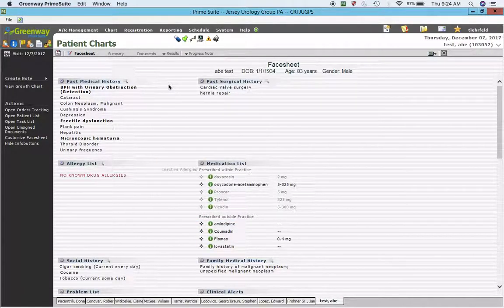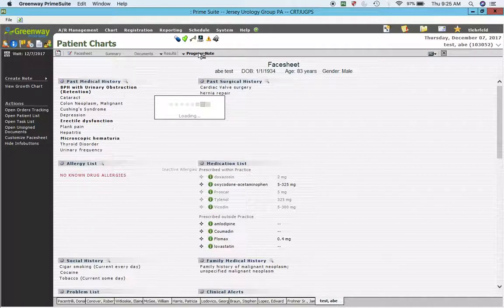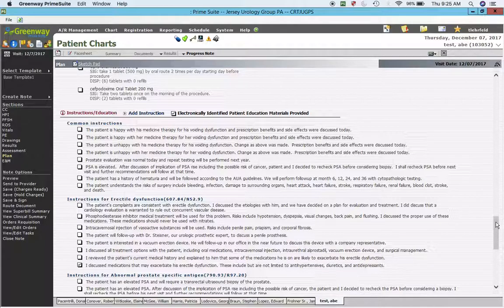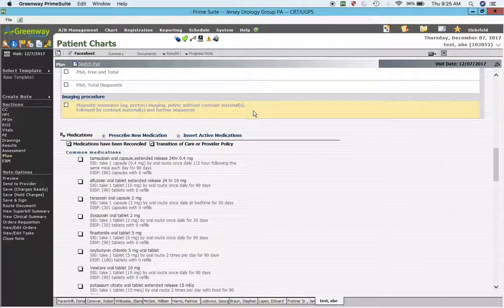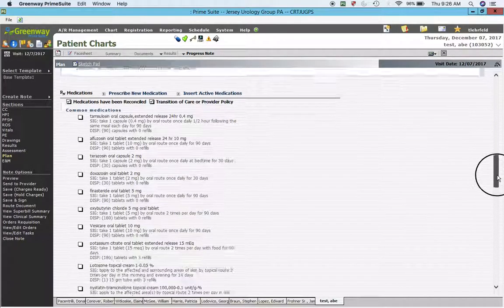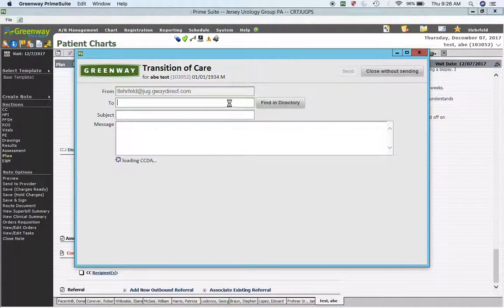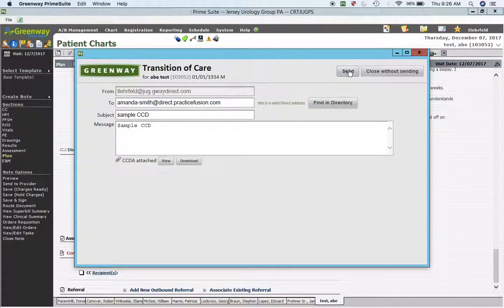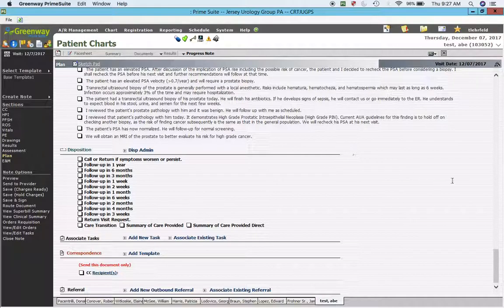MIPS 2017 Advancing Information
Patient-Specific Education, Medical Reconciliation, Health Information Exchange (Updox)